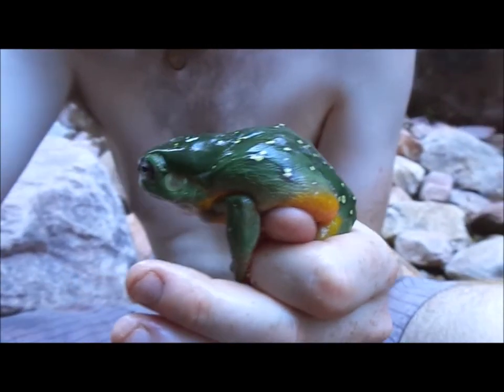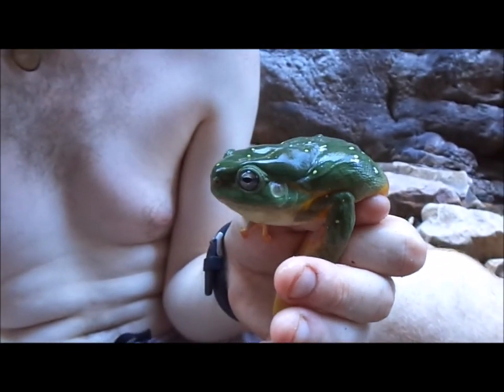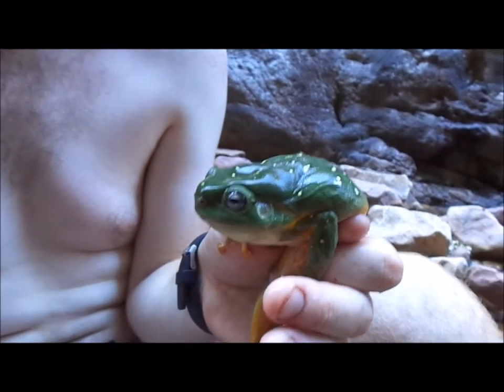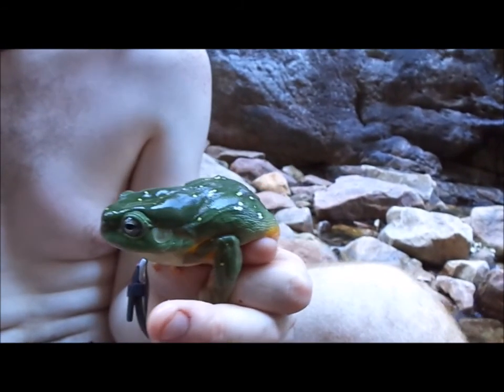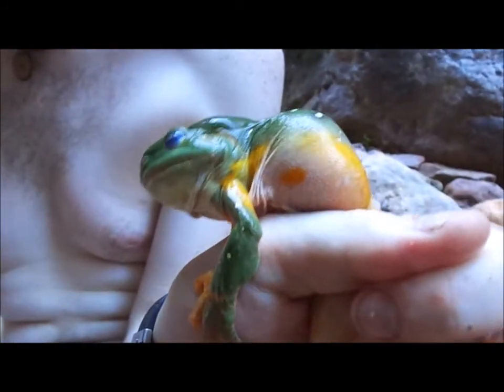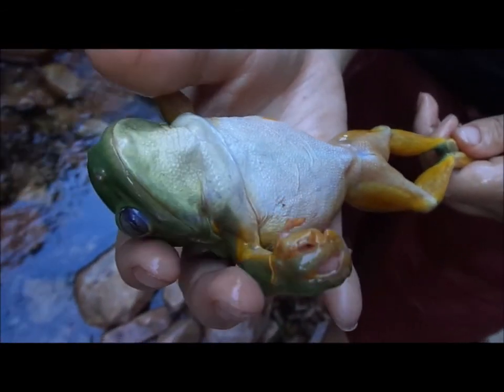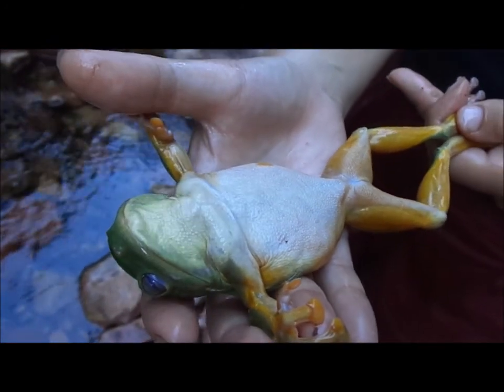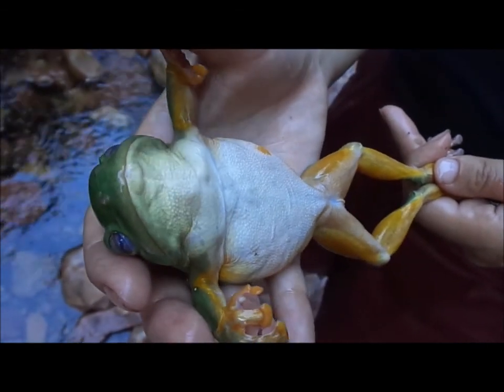Journey through El Questro gorge looking for the Splendid Green Tree Frog